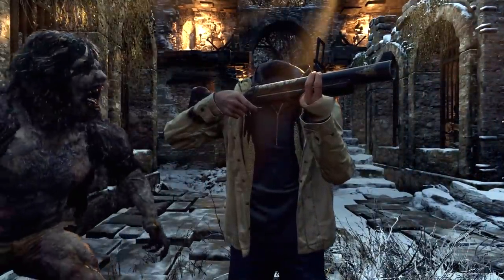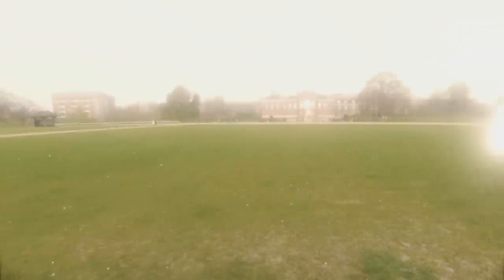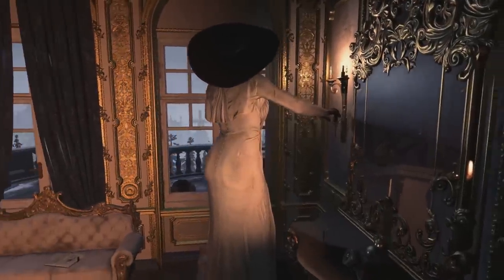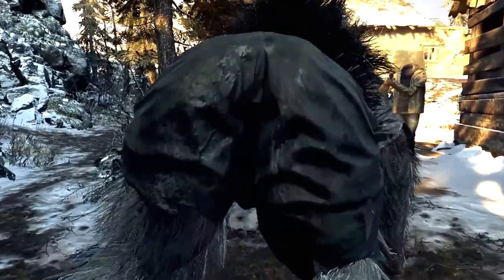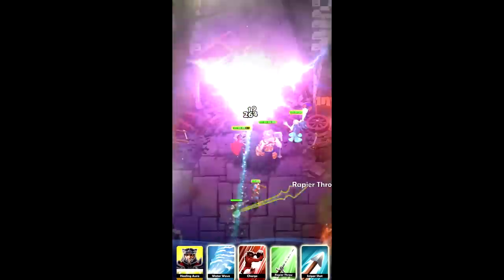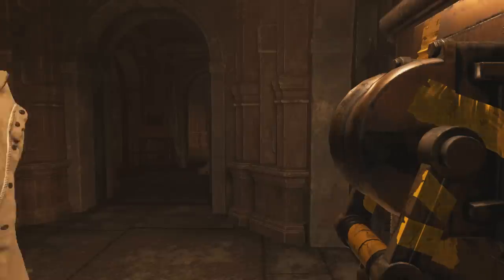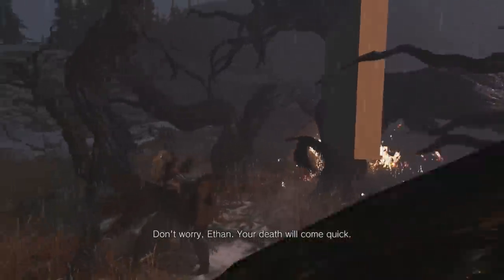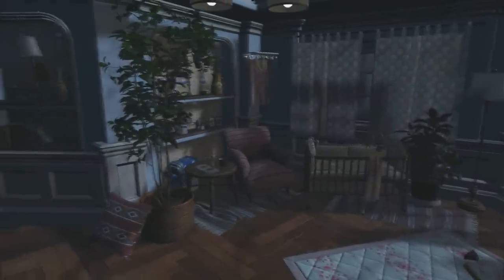Out of Bounds Secrets | Resident Evil VIllage - Boundary Break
Discover brand new strategic real time action fantasy rpg. Download Darkfire Heroes today!